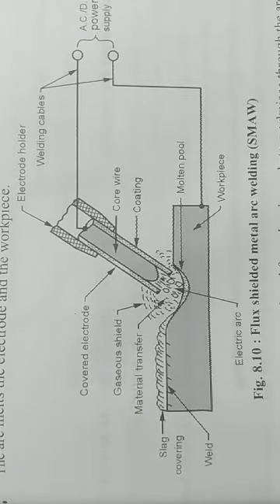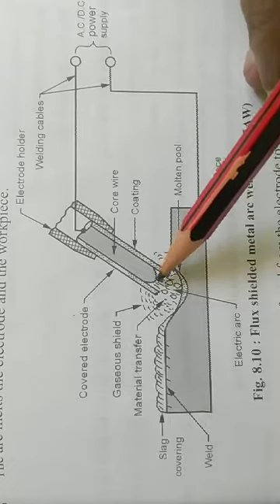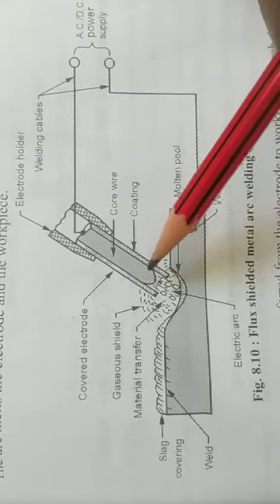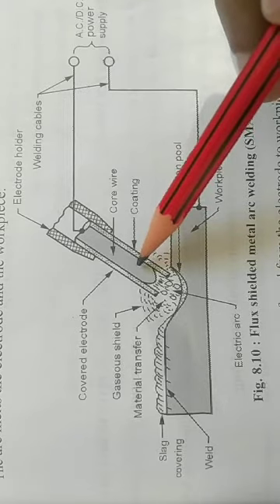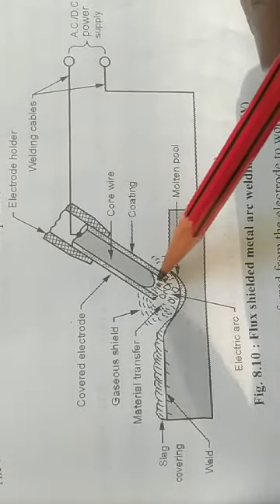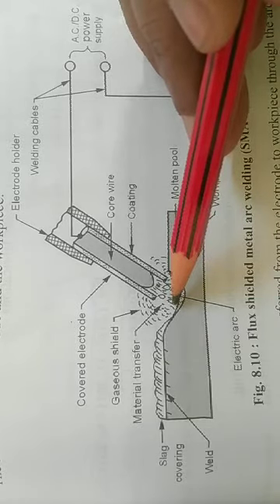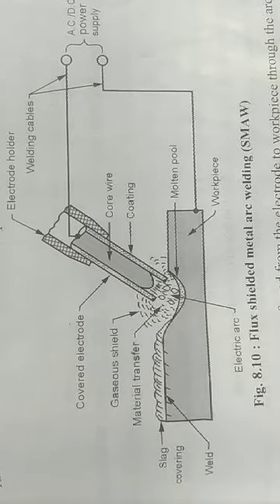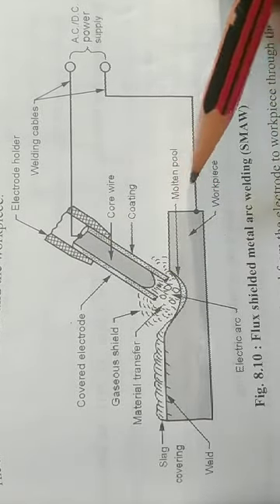Shielded Metal Arc Welding (SMAW)